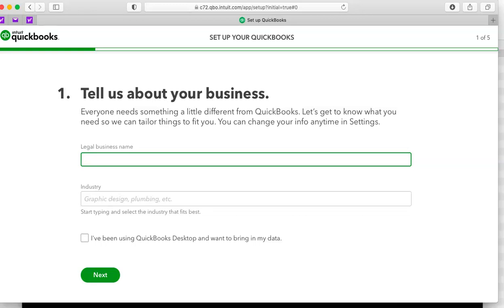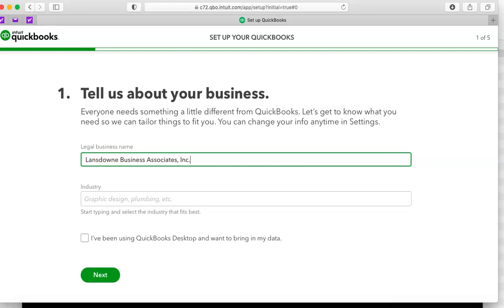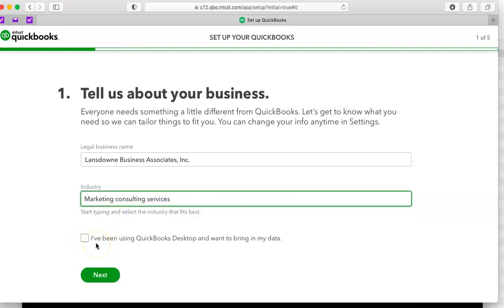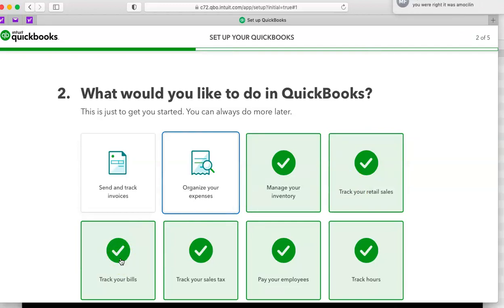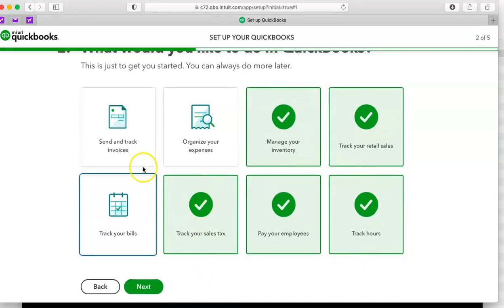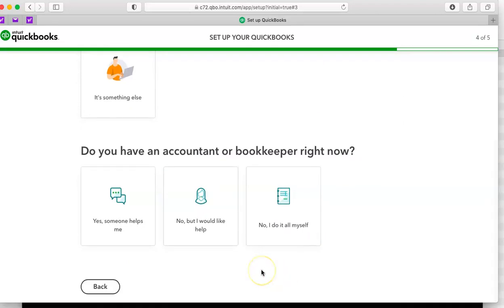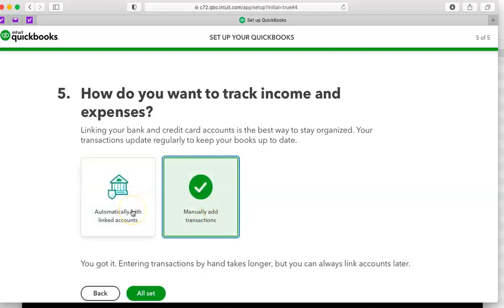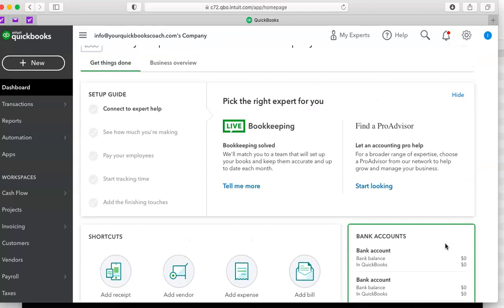Setting Up QuickBooks Online in 2023 || QuickBooks Online Tutorial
📢 Attention all QuickBooks Online users! 🎥 Get ready for an absolute game-changer! In this exciting YouTube tutorial, we're here to show you the secret to setting up your QuickBooks Online account the correct way – right from the beginning! 💼

Whether you're a business owner, freelancer, or accounting enthusiast, a solid account setup is the foundation for smooth financial management. No more headaches or confusion – we've got you covered! 💡

Join us as we take you on a journey through the setup process, sharing expert tips and best practices to ensure your QuickBooks Online account is optimized for success. 🏆 From choosing the right preferences to customizing your chart of accounts, we'll walk you through each step to perfection. 🚀

But that's not all! By getting your setup right from the start, you'll avoid costly mistakes and streamline your financial reporting. It's time to take control and make the most of your QuickBooks Online experience! 🌟

Don't miss out on this opportunity to save time, avoid headaches, and elevate your financial management skills. 🔔

Get ready to embark on a journey of financial empowerment – it all starts with setting up your QuickBooks Online account the right way! Let's dive right in and make sure you're on the path to accounting success!